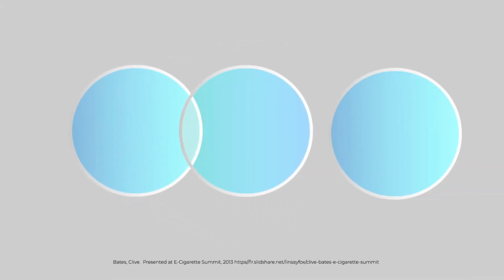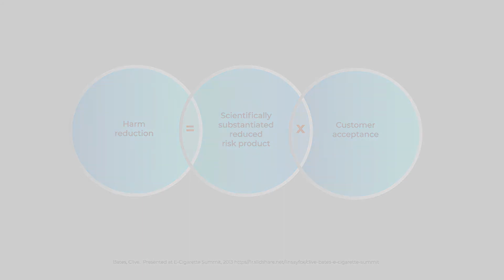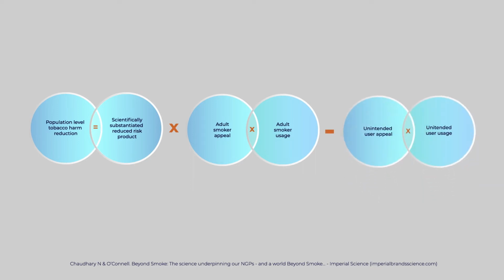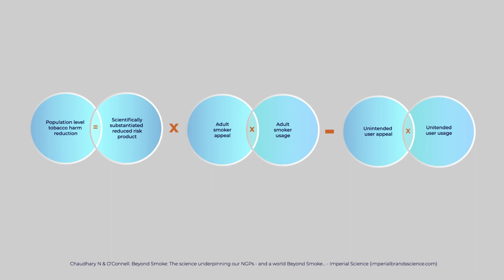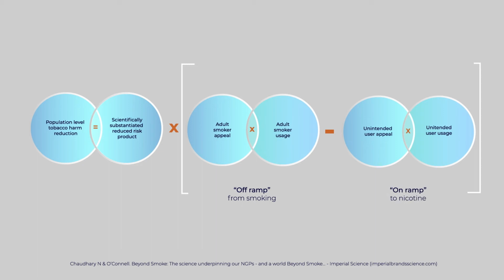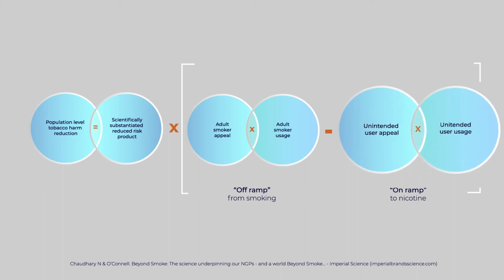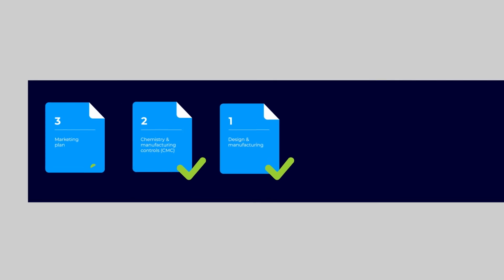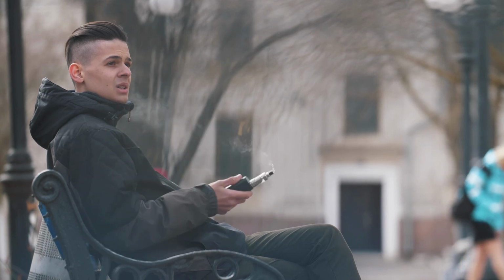Understanding total harm reduction for next generation nicotine delivery products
Video: Understanding total harm reduction for next generation nicotine delivery products

Dr. Nveed Chaudhary, Chief Regulatory Officer